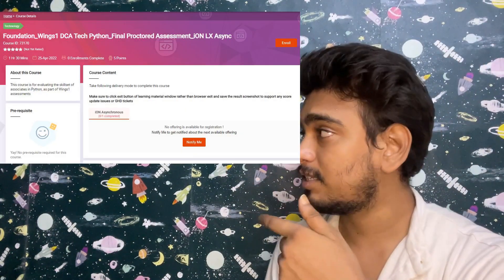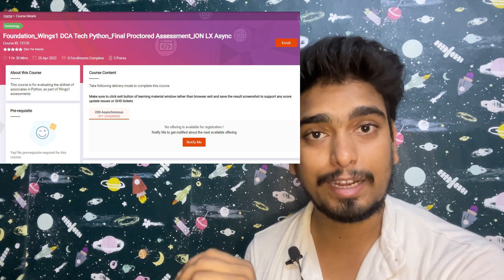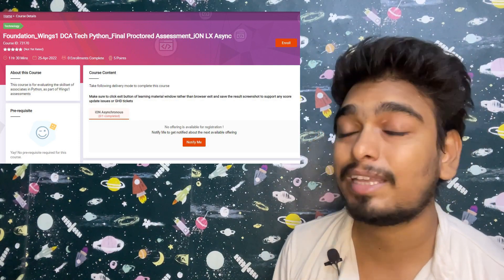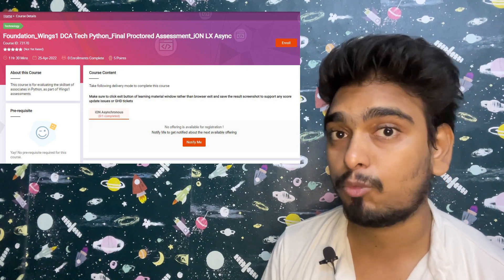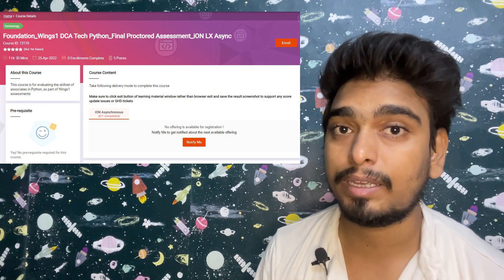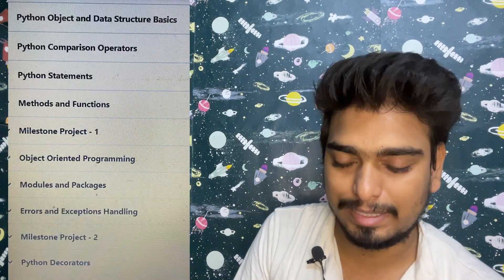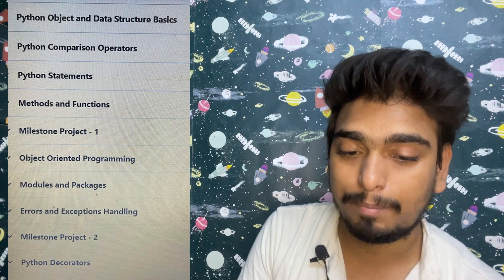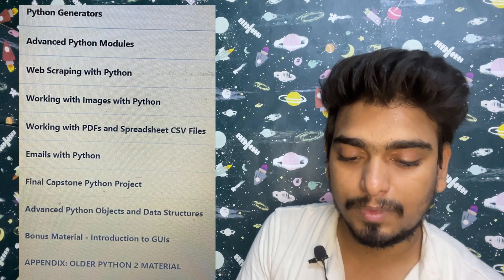PYTHON DCA MAY 2022 SYLLABUS , EXAM PATTERN AND DETAILS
HOW TO SECURE DISTINCTION 70% IN TCS PYTHON DCA TSLP WINGS 1 EXAM?

HOW TO SECURE DISTINCTION IN PYTHON DCA IN MAY 2022

PYTHON DCA EXAM DETAILS

CONFIRM— DCA Exam duration will be 1hr 30 mins

TYPES OF QUESTIONS ?
PYTHON EXAM PATTERN ?
PYTHON SYLLABUS ?
DCA TELEGRAM LINK
DCA PYTHON TOTAL TIME?

 HOW TO ADD / REMOVE PARENTS/ WIFE / HUSBAND IN TCS HEALTH INSURANCE | COST OF ADDING DEPENDENCIES

 THIS VIDEO TOOK A LOT OF HARD WORK BY ME.

I REGULARLY UPLOAD VIDEOS FOR PRIVATE JOBS.

if you have any queries❓you can comment 💬 in the comment section below👇, I will reply to you there 📝 .

JOIN THE BELOW PYTHON DCA TSLP WINGS 1 TELEGRAM GROUP TO GET UPDATES AND DISCUSS WITH OTHER PYTHON DCA CANDIDATES

PYTHON PYTHON DCA SYLLABUS SULLABUS DCA DCA TCS TSLP WINGS DISTINCTION PASS #70% #75% TYPES OF#QUESTIONS ?